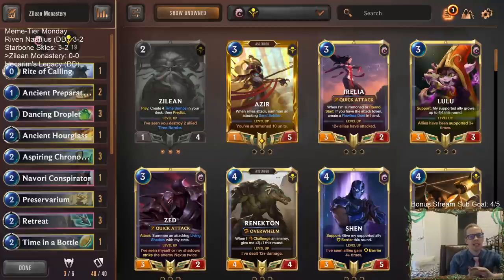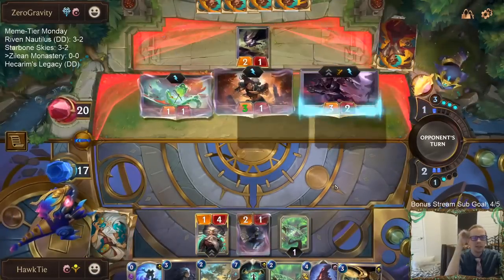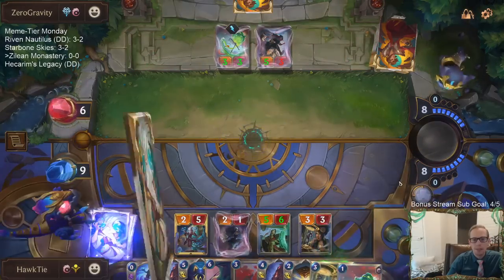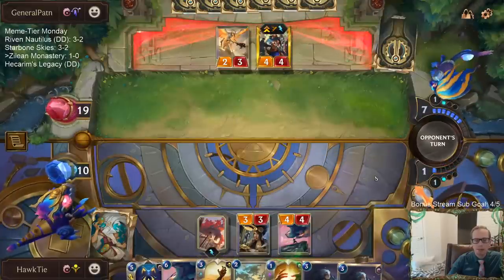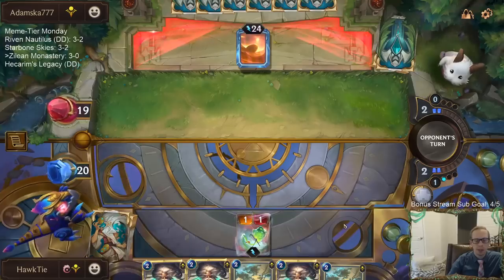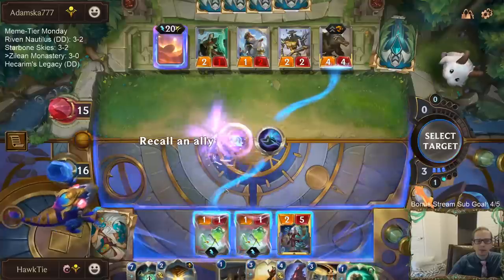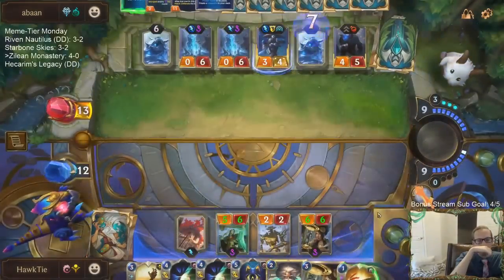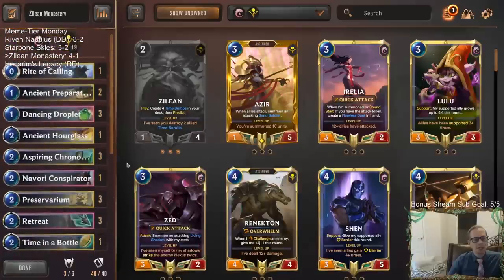Zilean Monastery: Best Meme Deck of the Day! | Legends of Runeterra LoR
Legends of Runeterra Meme deck: Zilean Monastery
Code:
CECQCBACB4CAIBYBBMGSOAICAIFACAICHEAQGAQFAMBAIBY4NUBAGAQGCYBACAQQGEBAGBAHIJGHSAIBAIWA
Champions: Zilean
Regions: Ionia, Shurima

Intro 0:00
Match 1 v. Zed 4:29
Match 2 v. Zoe Yasuo 15:00
Match 3 v. Lissandra Taliyah 22:18
Match 4 v. Azir Renekton Nasus 24:38
Match 5 v. Lissandra Trundle 33:54
Conclusion 44:20